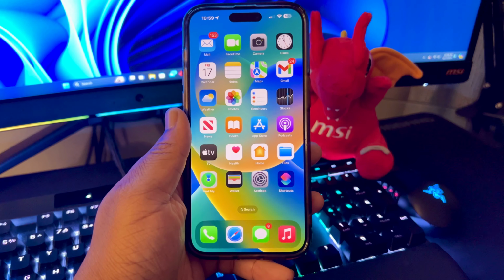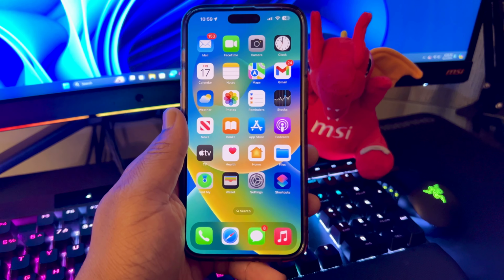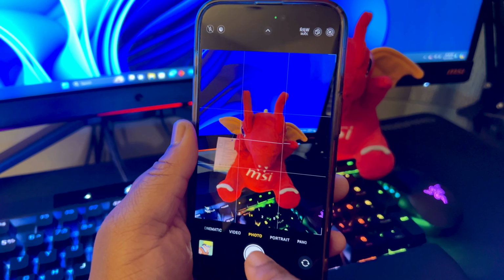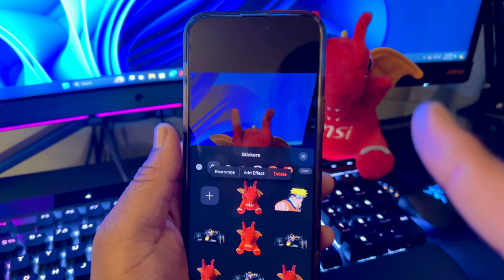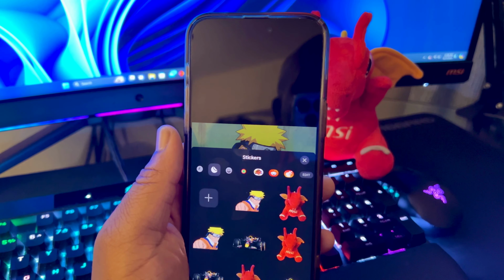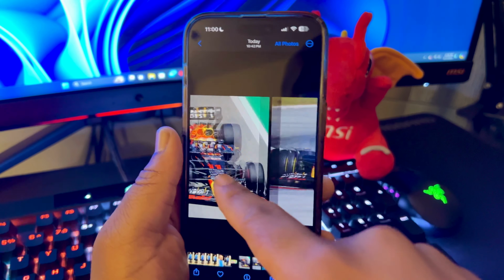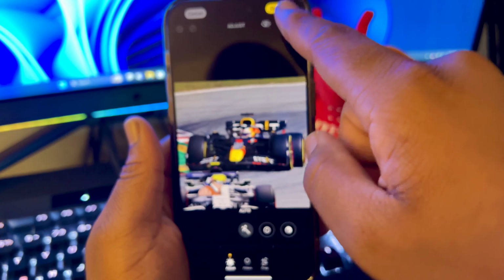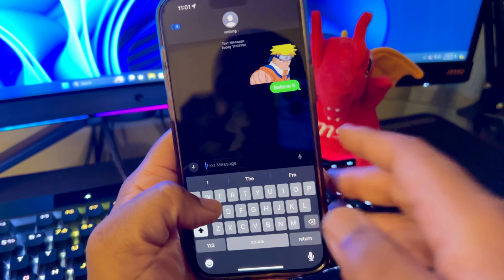How to Make Stickers on iPhone